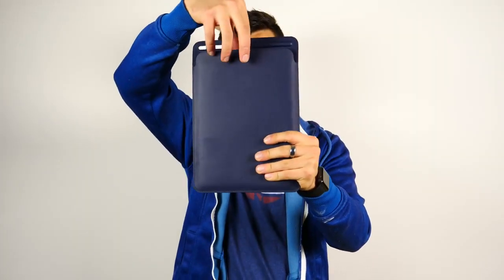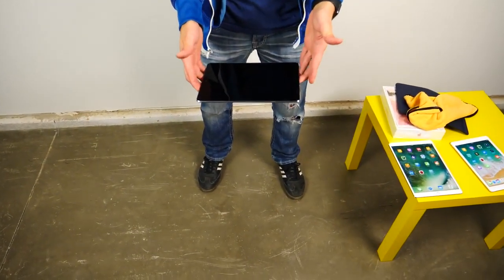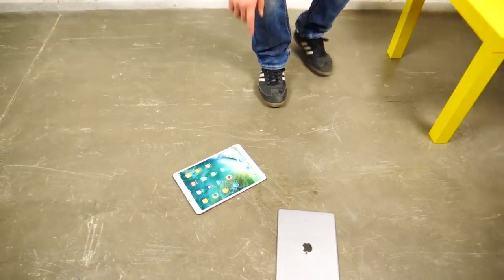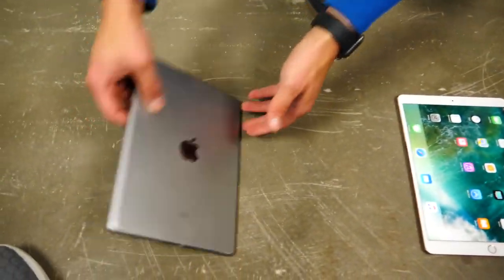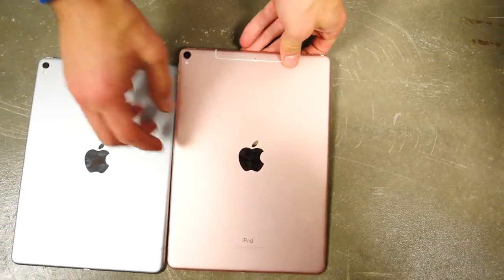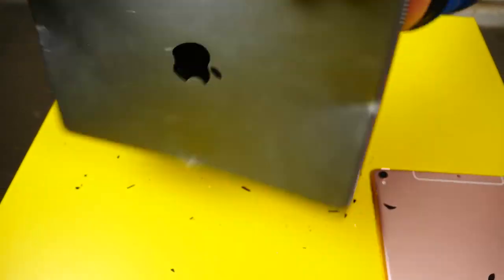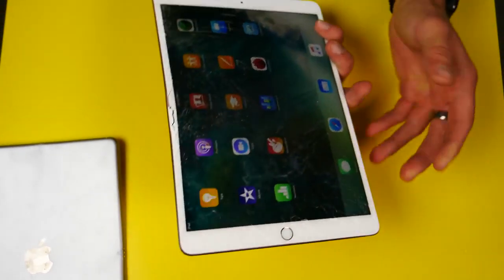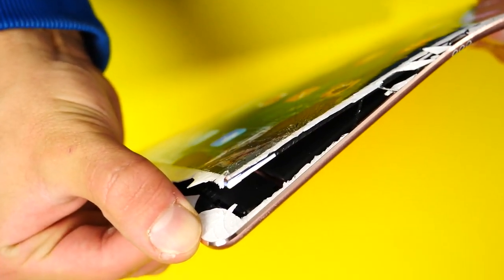iPad Pro 10.5 Drop Test _ Bend Test_